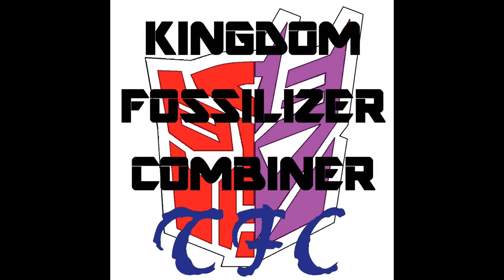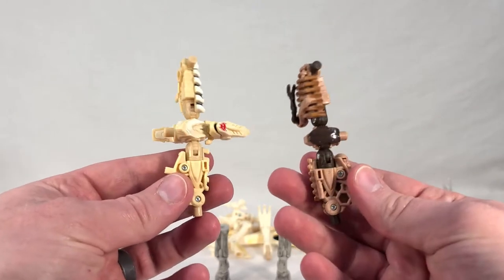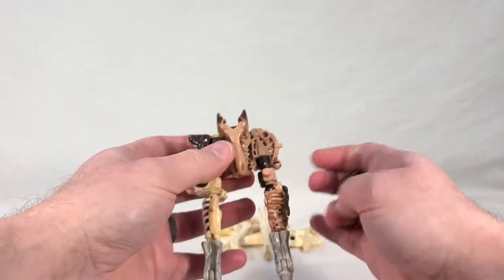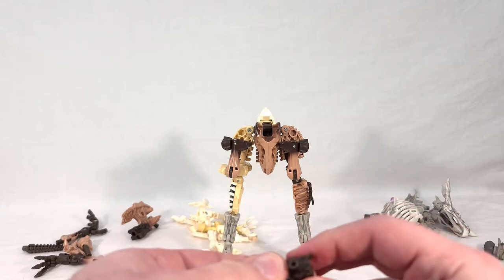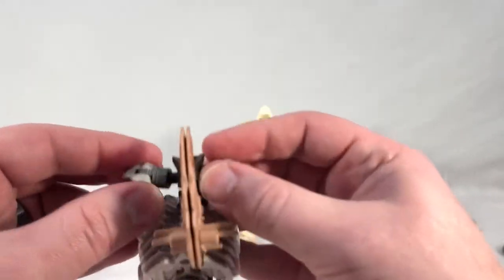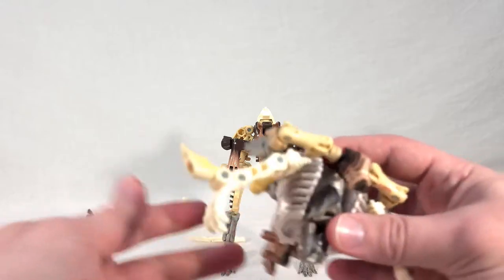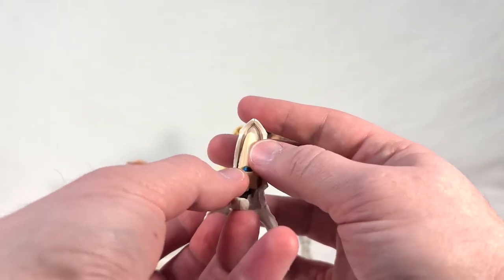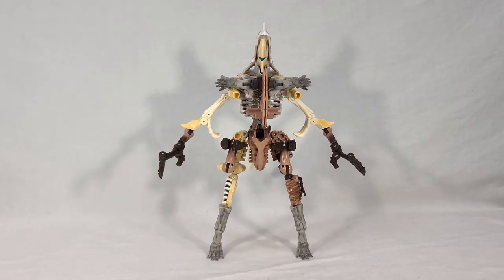Transformers Review: Kingdom Fossilizer Combiner Tutorial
VIdeo review and transformation tutorial for Trasformers War for Cybertron Kingdom Fossilizer combiner made from Predacons Paleotrex and Ractonite, and Maximal Wingwinger.

0:00 Introduction
1:09 Assembly Instructions
10:29 Finished Combiner
12:18 Final Thoughts